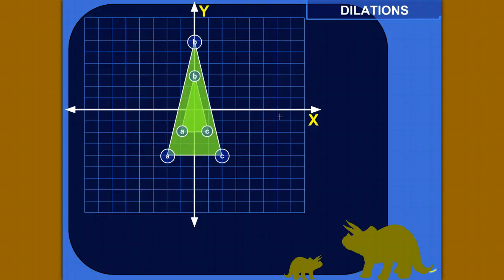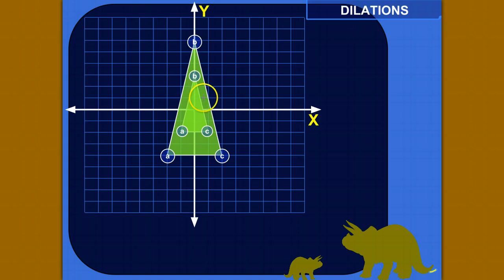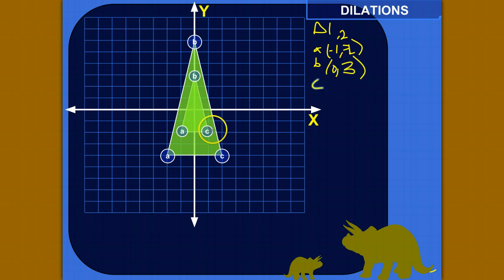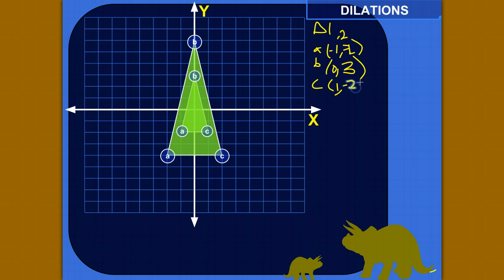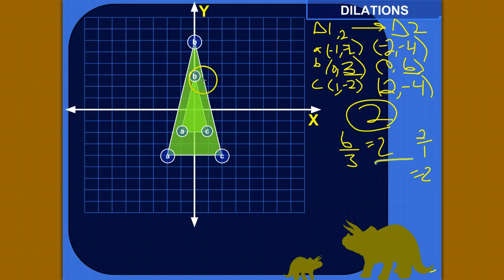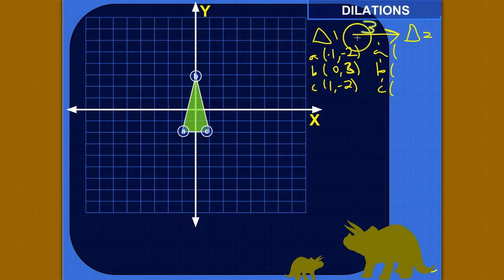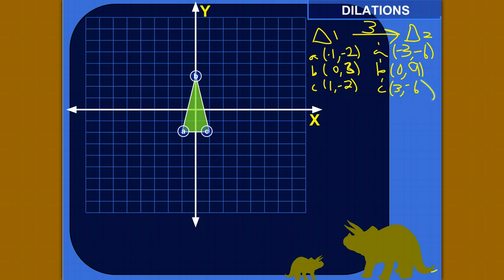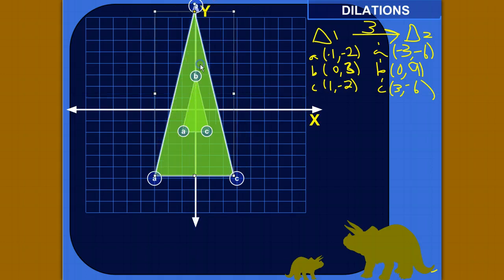How to Dilate and How to Find the Scale Factor of a Dilation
| In this lesson, I'll show you how to determine the scale factor that caused a small triangle to become a big one, and how to take a scale factor and do your own dilation of a triangle with it!